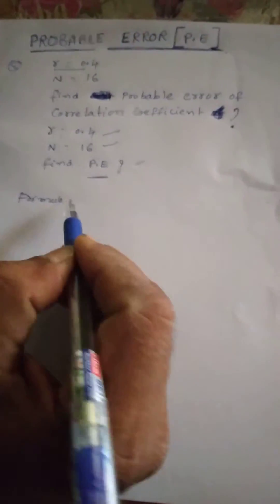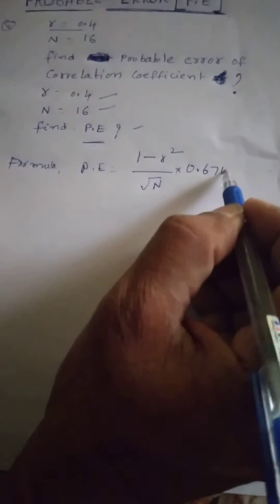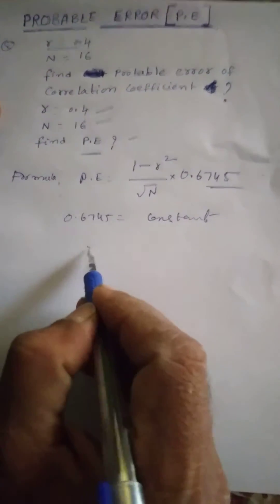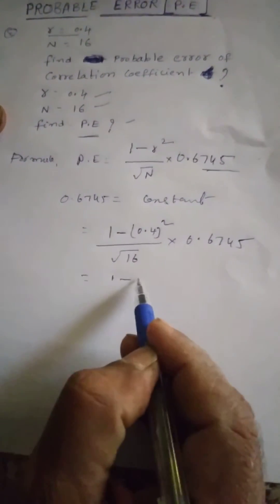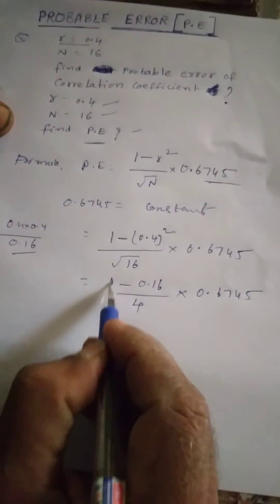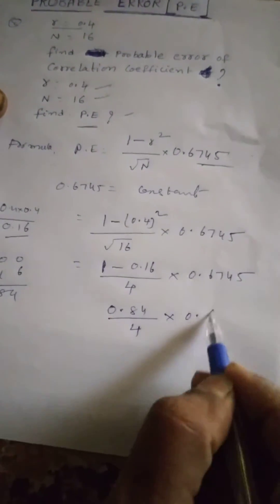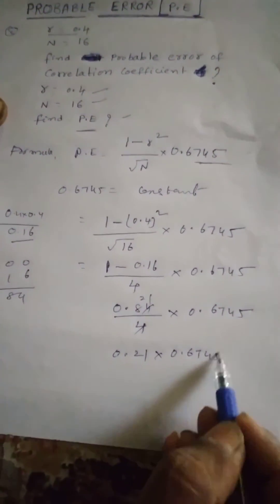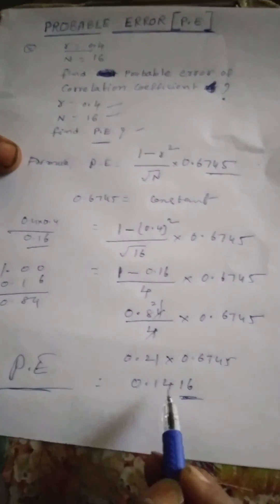Probable Error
r=0.4
N=16
P.E ?